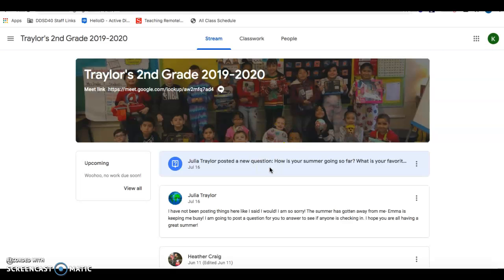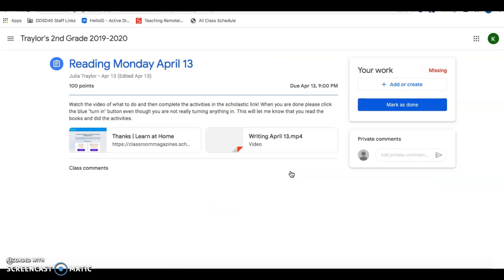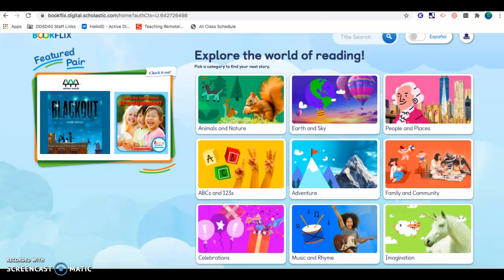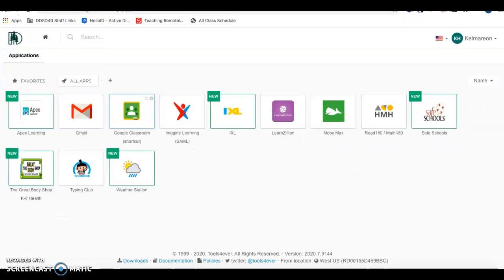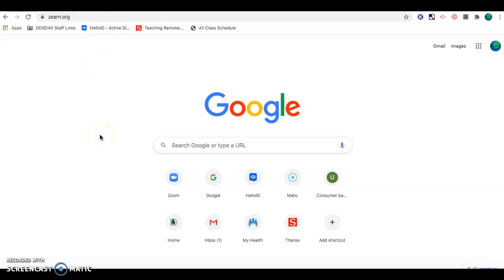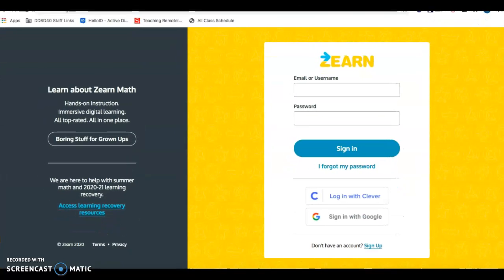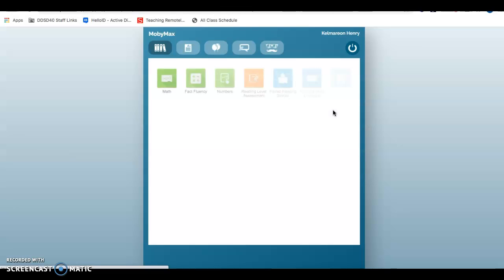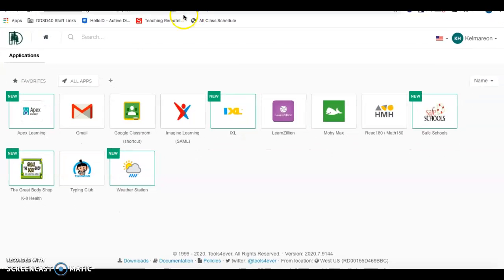video for Kel